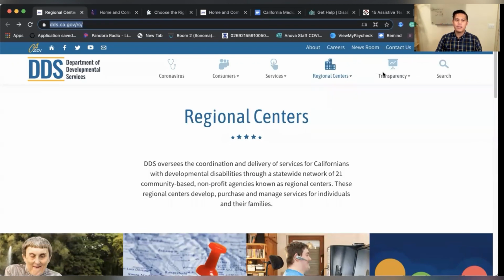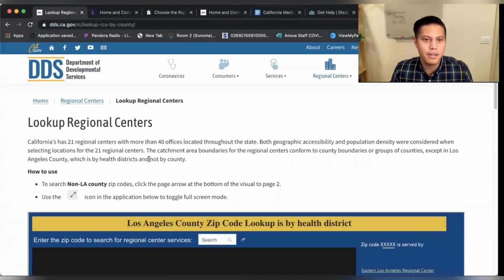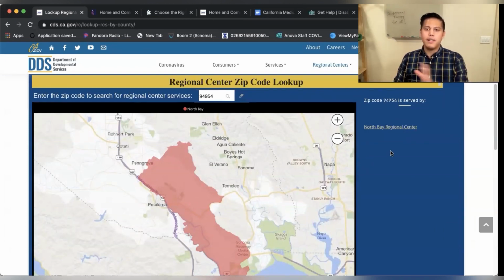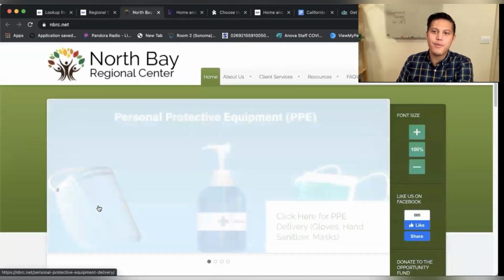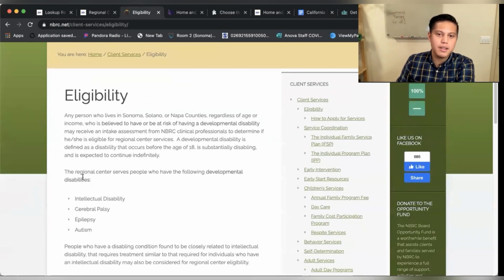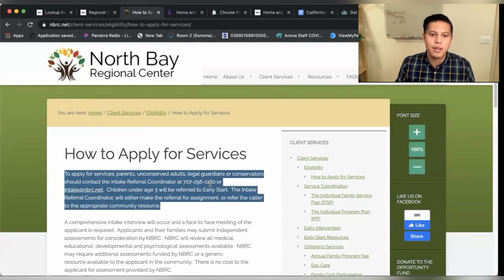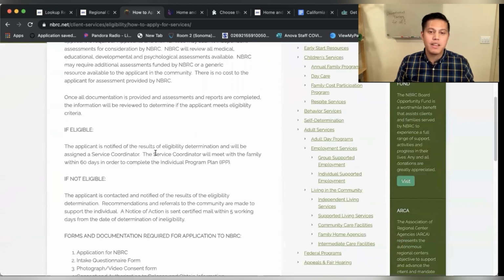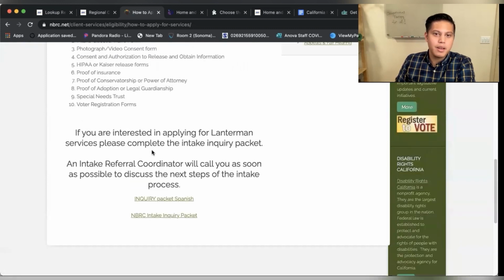How to get assistive technology for free.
Most families don't know what services are available to them. Assistive devices/technology can be covered by Medicaid if you qualify by completing the Home and Community Based Services Waiver for Californians with Developmental Disabilities (HCBS-DD). In order to find out your eligibility for the waiver, you need to set up an appointment with your local regional center and set up an Individual Program Plan. Here is the link to locate your regional center

This video will cover the step-by-step process to get the waiver completed.